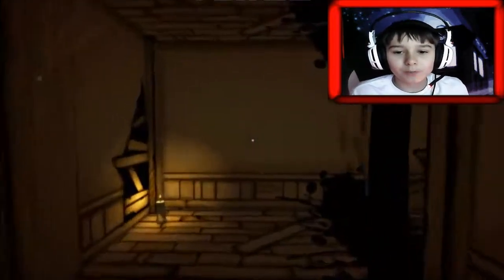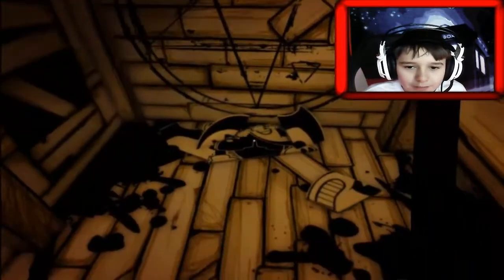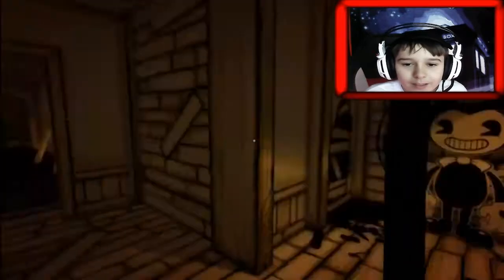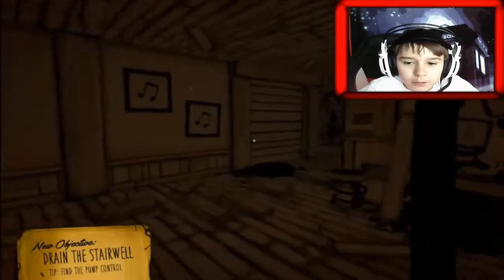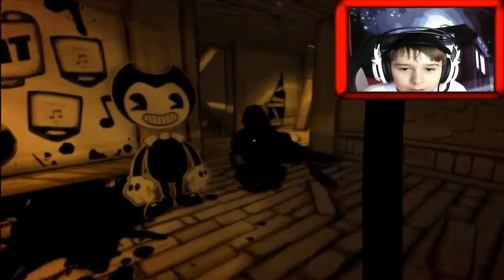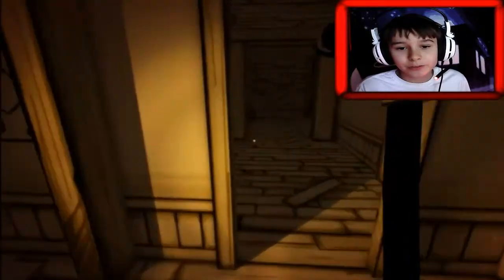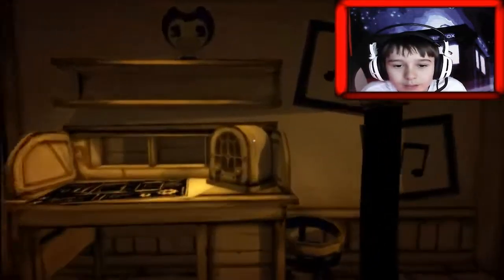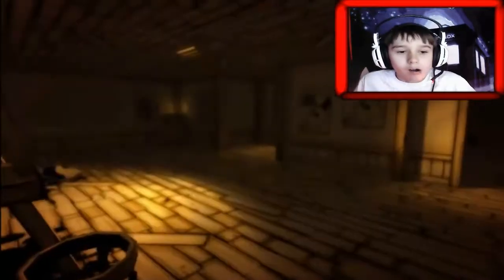"bendy and the ink machine" ep (2) i seen bendy!!!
have a good day if you read this :D